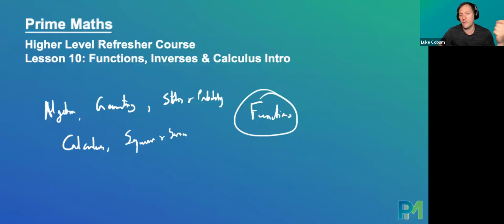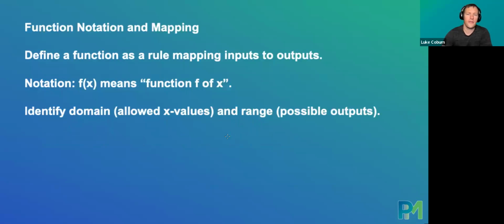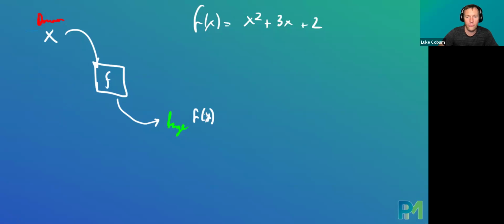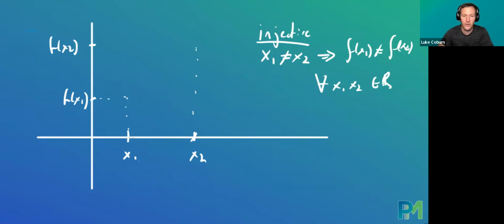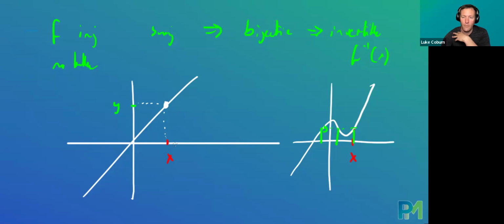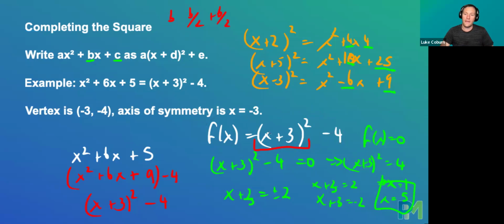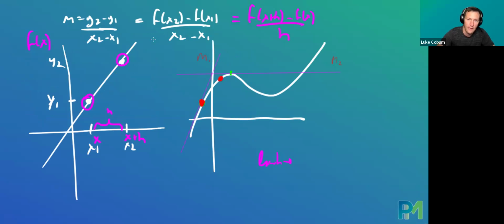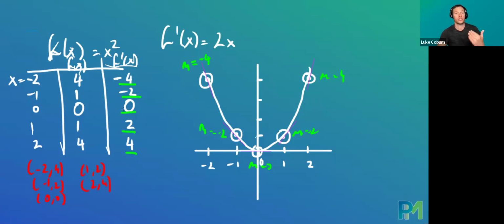Higher Level Refresher Course Lesson 10: Functions, Completing the Square and Intro to Calculus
In this lesson we connect functions, quadratics, and the beginnings of calculus:
• Understand functions, domains, ranges, and inverses
• Recognise injective, surjective, and bijective mappings
• Find inverses algebraically and graph them using reflection in y = x
• Rewrite quadratics by completing the square to locate turning points
• Use first principles to define the derivative and slope of a tangent
• Apply these ideas to practice problems and avoid common errors